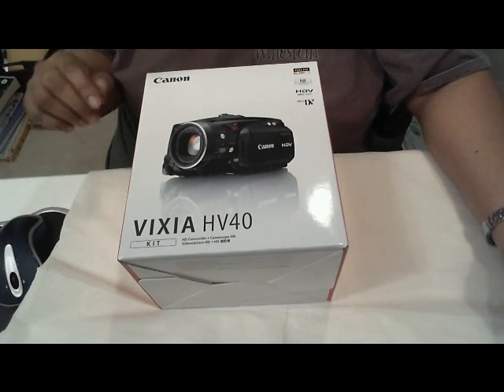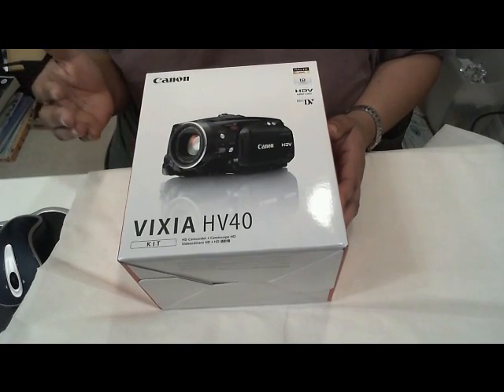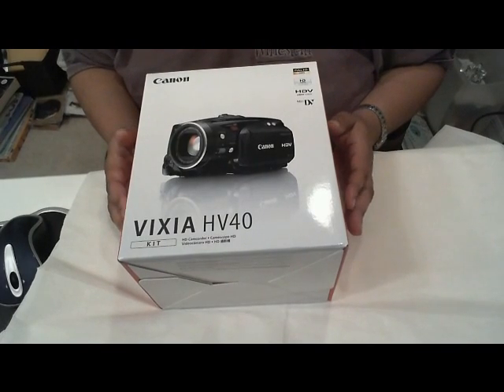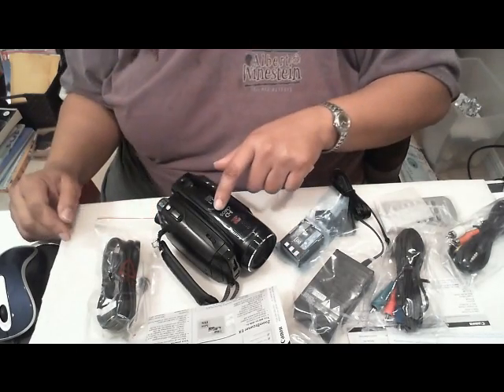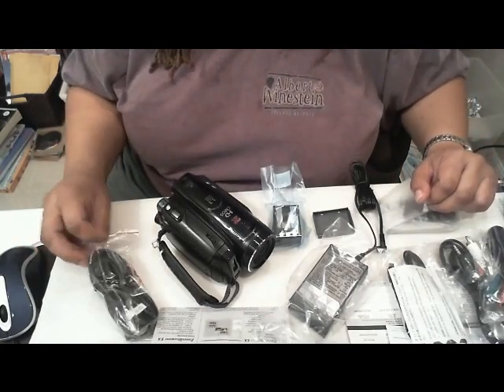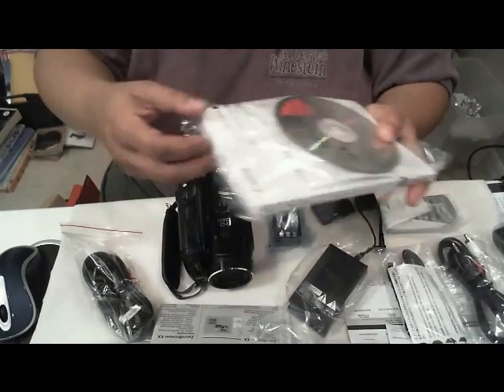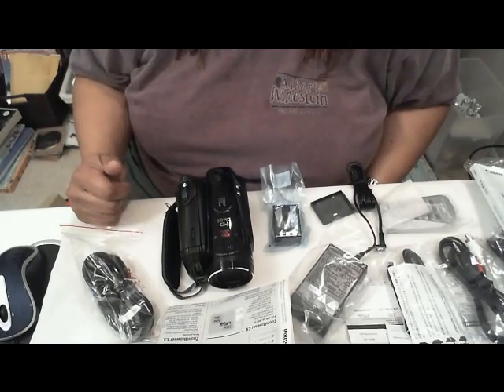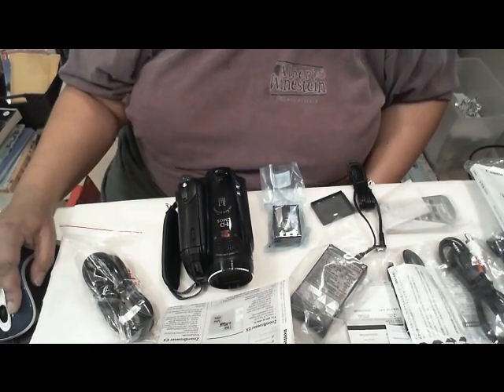Canon Vixia HV40 Unboxing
Wonderful consumer video camera.